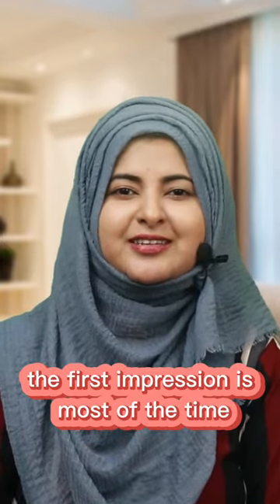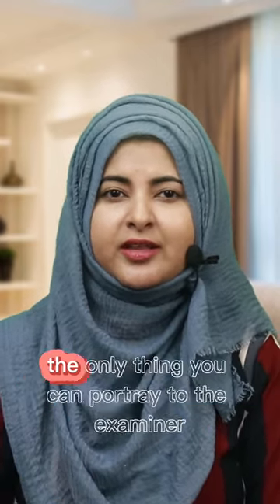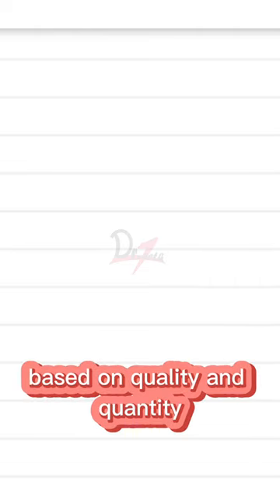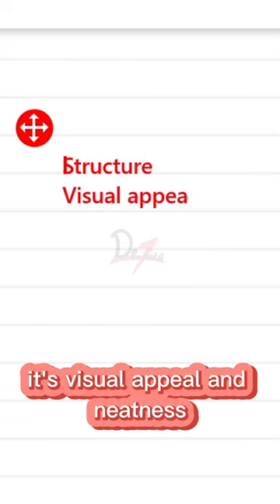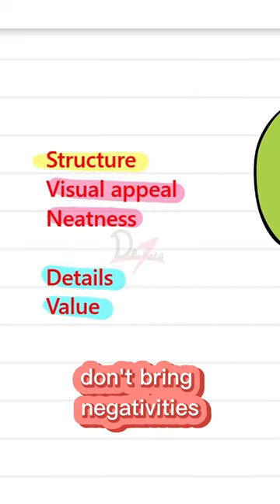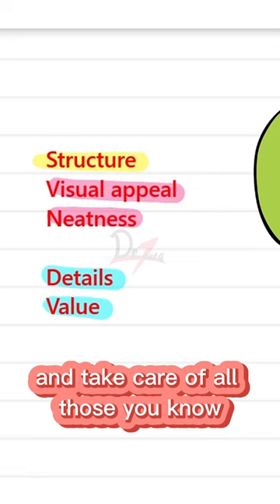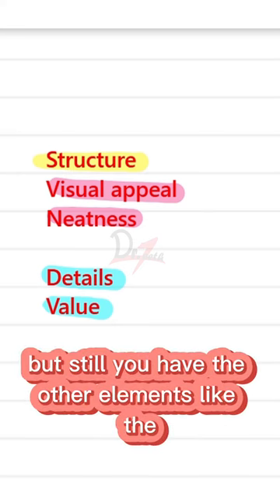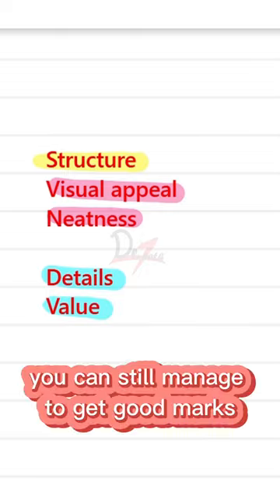How To Ace Your Exams: Writing Perfect Answers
How to Write Answers in Exams?